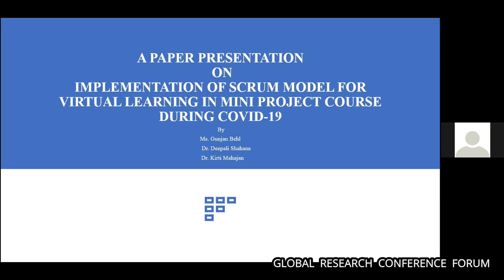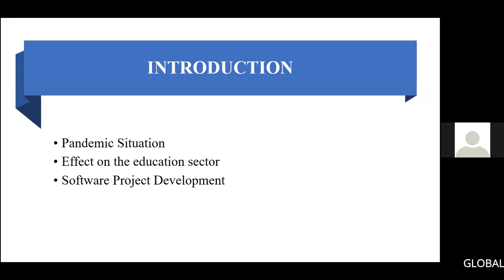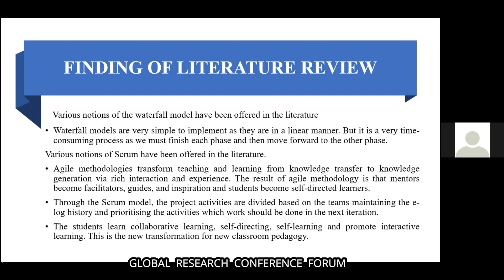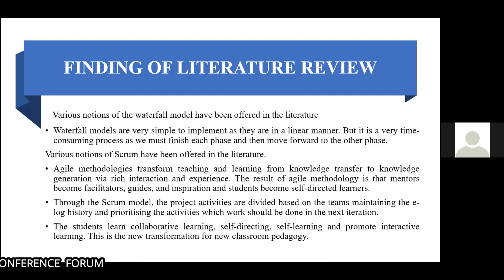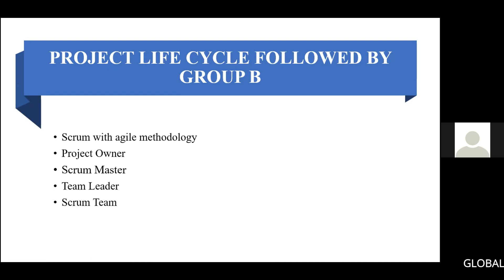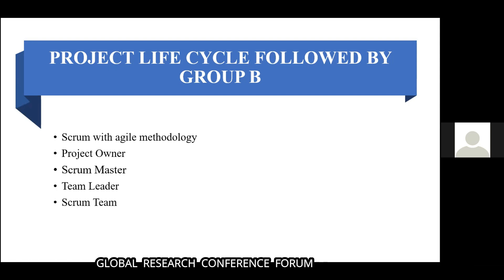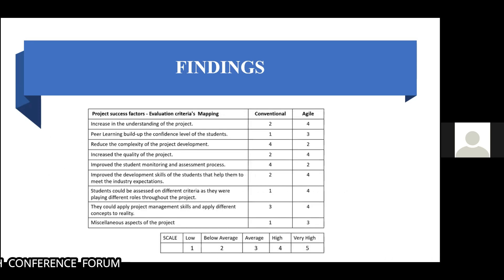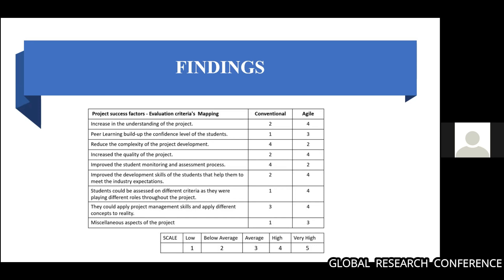PRESENTATION BY MS GUNJAN BEHL, DR DEEPALI SHAHANE, DR KIRTI MAHAJAN ON IMPLEMENTATION OF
BANGKOK CONFERENCE